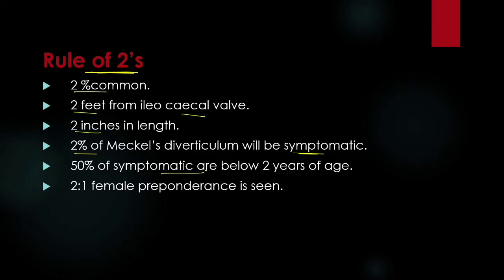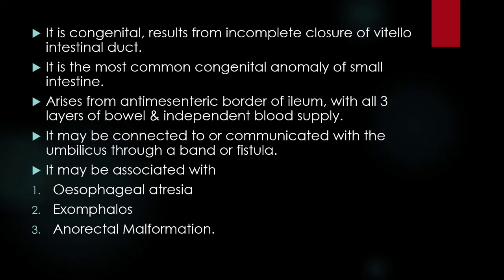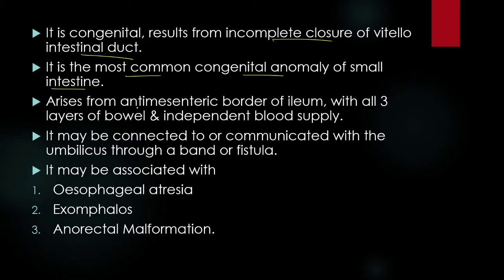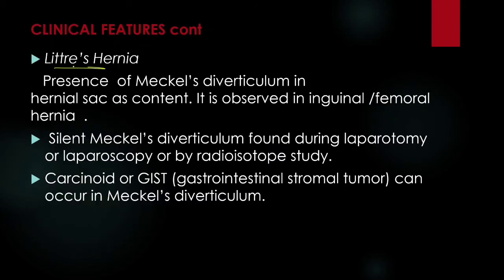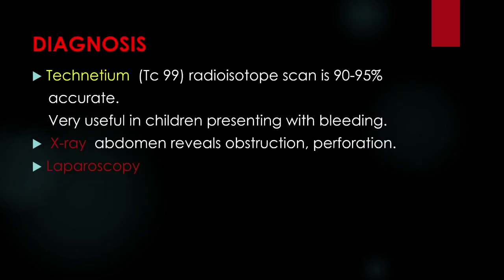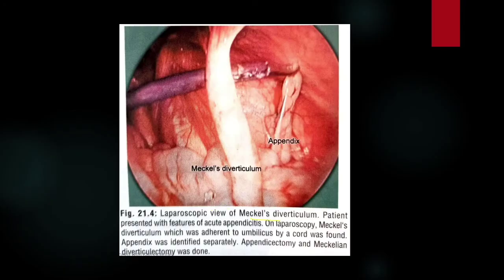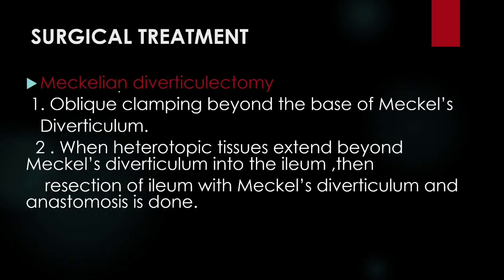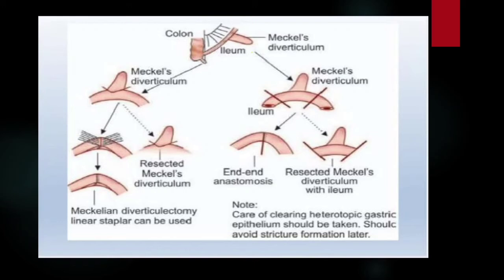MECKEL'S DIVERTICULUM | MBBS | SURGERY| Learn about clinical features and management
1) Meckel's diverticulum
2) Rule of 2
3) Volvulus
4) Meckelian diverticulectomy
5) End to end anastomosis
6) Technieum 99
7) Vitellointestinal duct